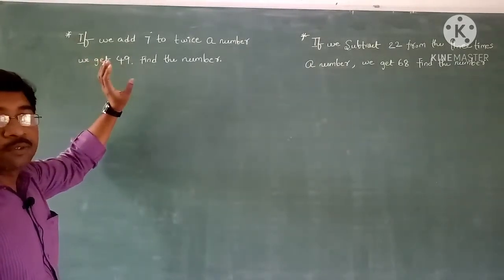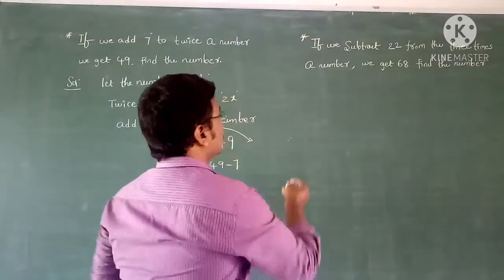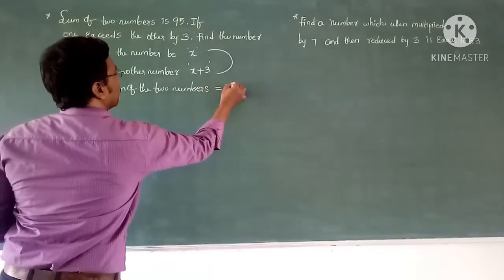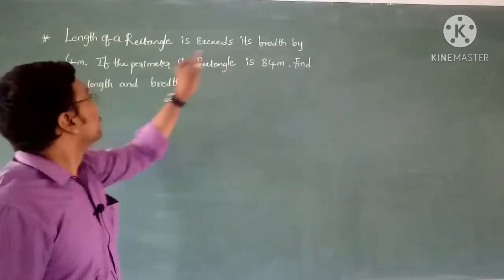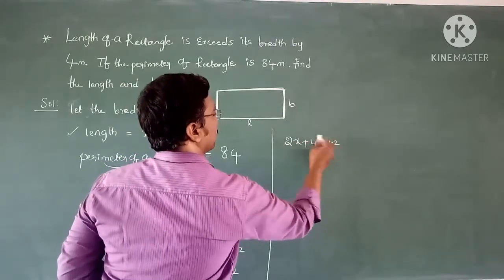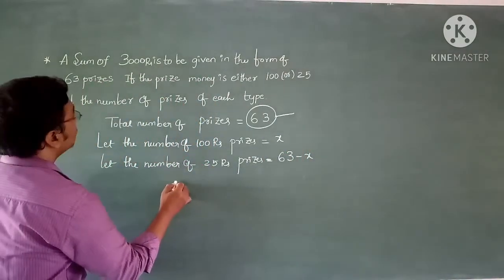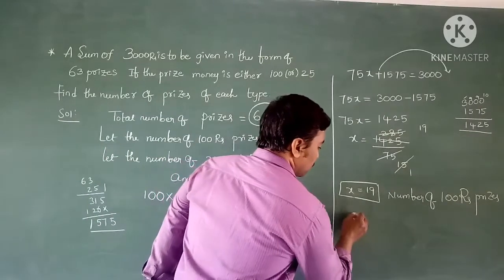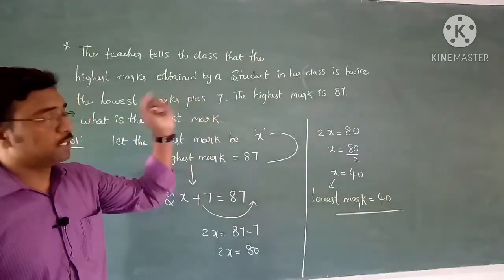VII CLASS- SIMPLE EQUATIONS (Exercise 3)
7th class chapter 3 simple equations exercise 3 word problems